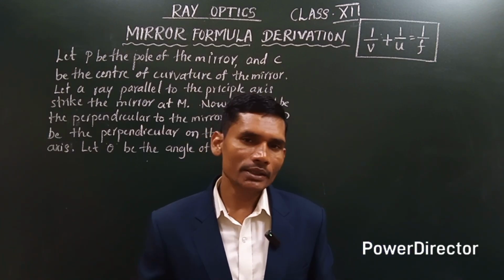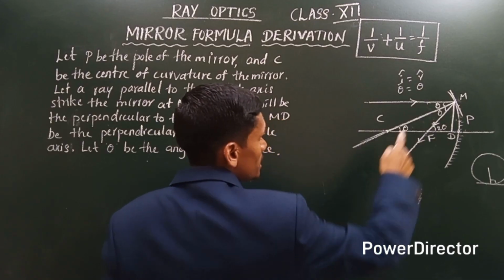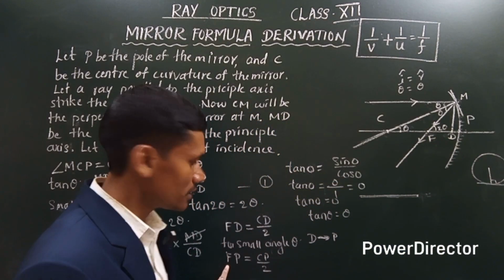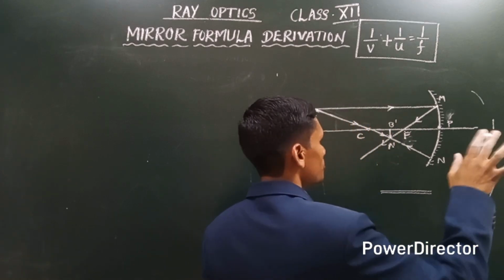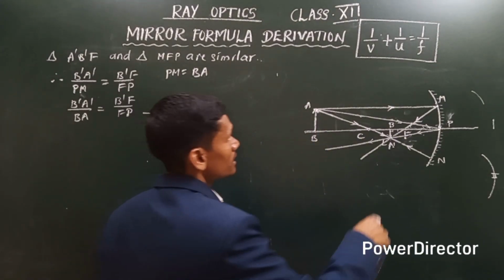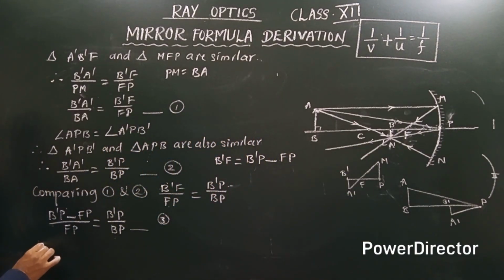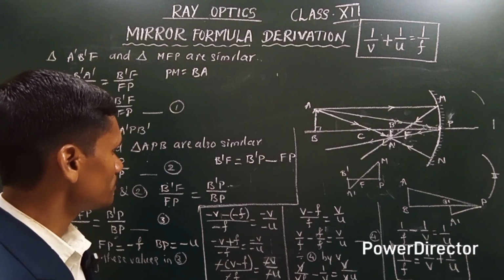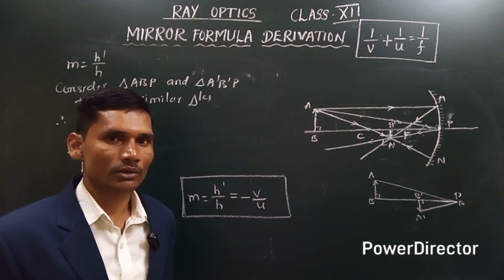Derivation of Mirror Formula, Focal Length & Magnification for Competitive exams | VSHODHA CLASSES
Welcome to Vshodha Classes!
In this session, we will learn the derivation of the mirror formula, understand the concept of focal length in spherical mirrors, and explore the magnification formula step by step. The explanation is given in a simple and clear method so that every student can grasp the concepts with complete understanding.

👉 Perfect for Class 12 Physics (Ray Optics) and competitive exams preparation.
👉 Covers:

Mirror Formula Derivation

Relation between Focal Length & Radius of Curvature

Magnification Formula Explained with Clarity